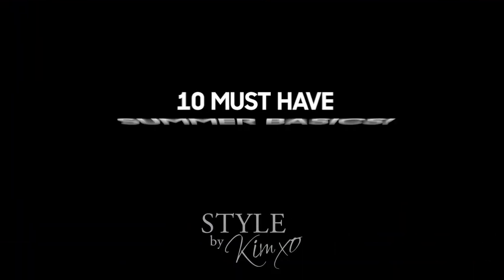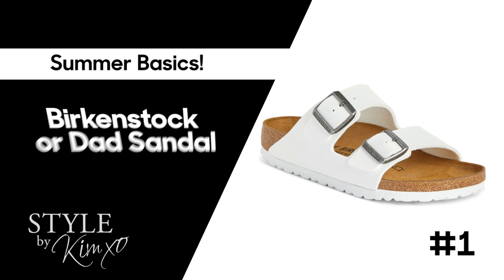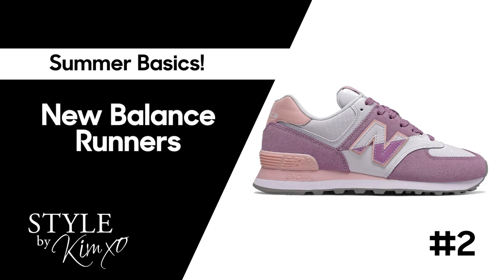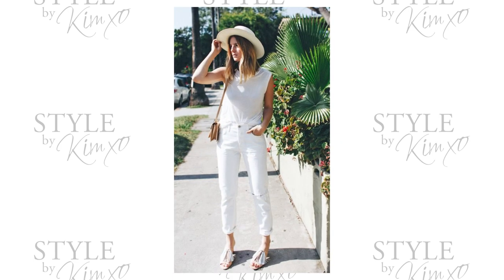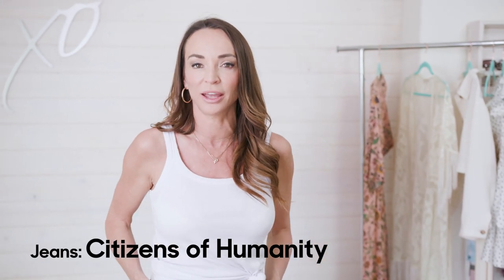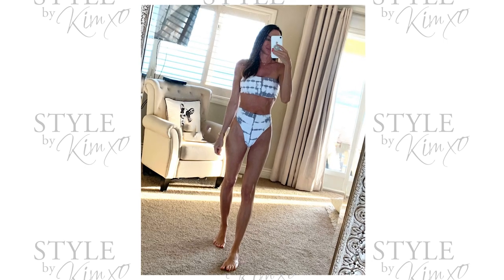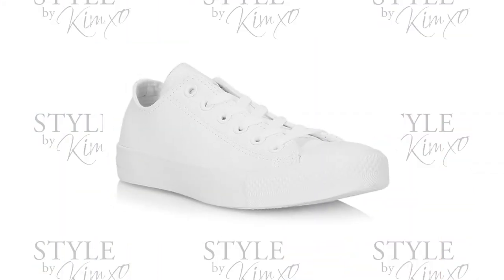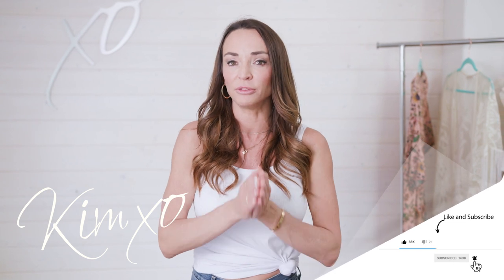10 Must Have Summer Wardrobe Basics!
10 Must Have Summer Wardrobe Basics